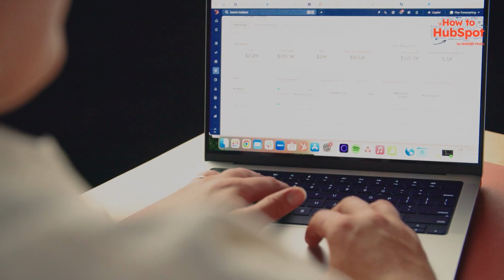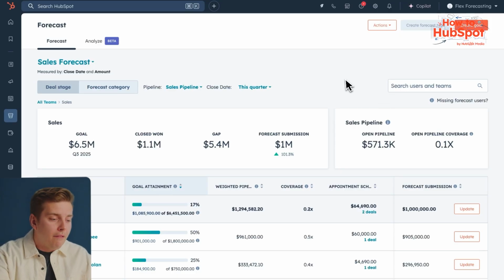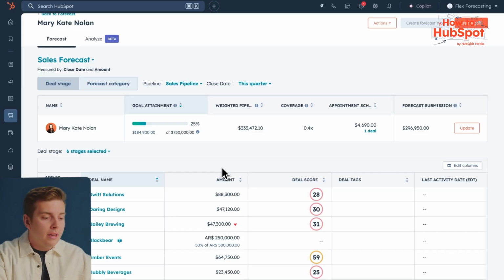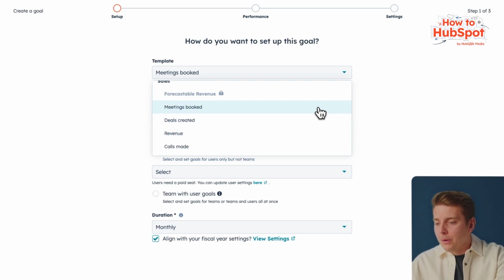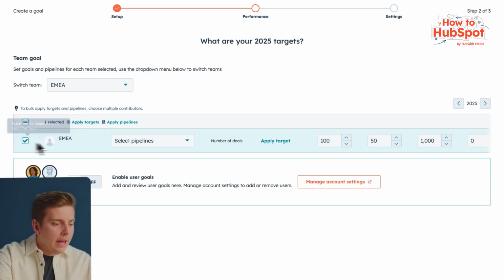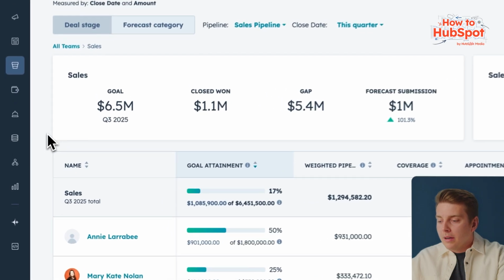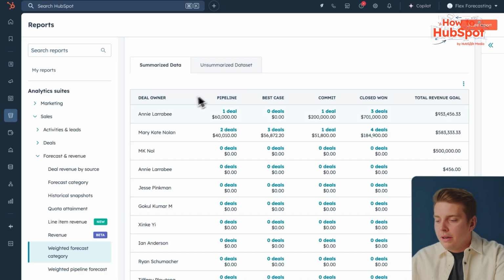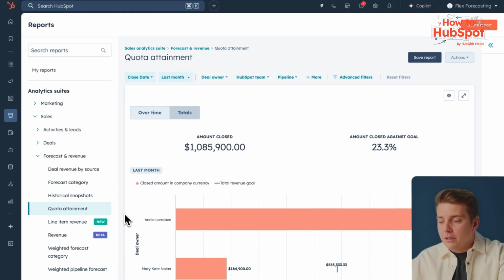Why Most Sales Forecasts Fail (and How to Fix Yours)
Discover HubSpot Sales Hub to improve forecast accuracy with AI forecasting, gain real-time insights through powerful sales analytics, and stay on track with clear quota tracking. Learn how to move from guesswork to data-driven sales forecasting that actually works. Start optimizing your pipeline with smarter tools today: